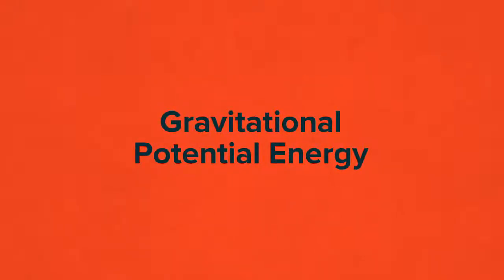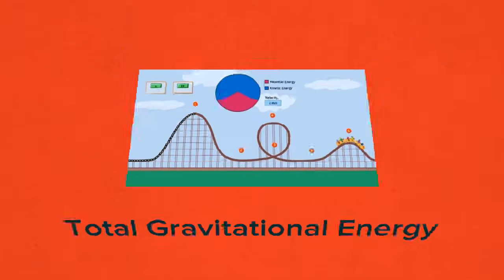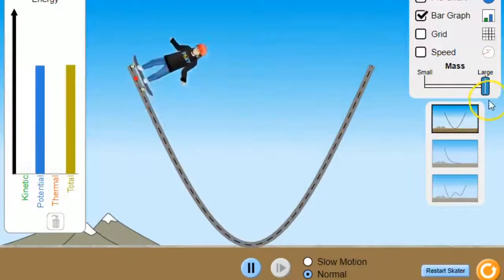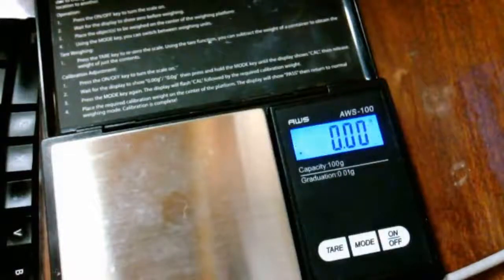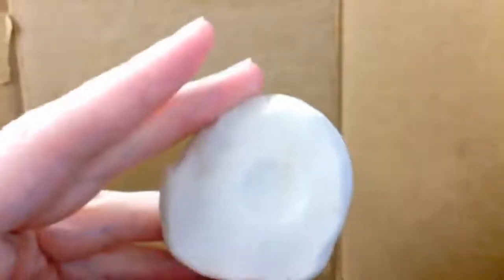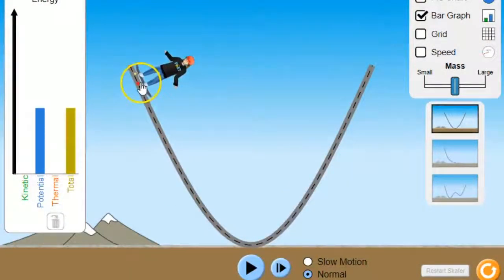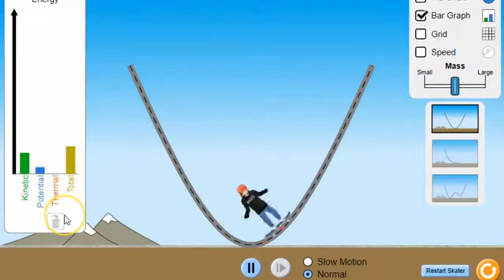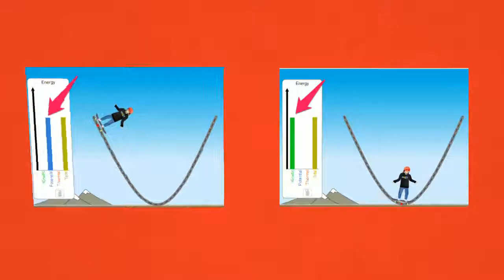Gravitational Potential Energy